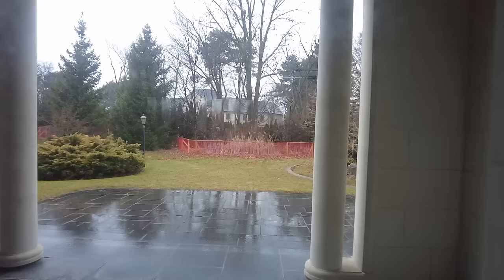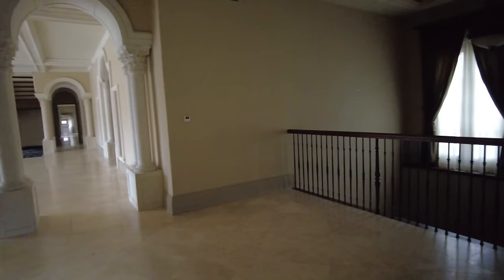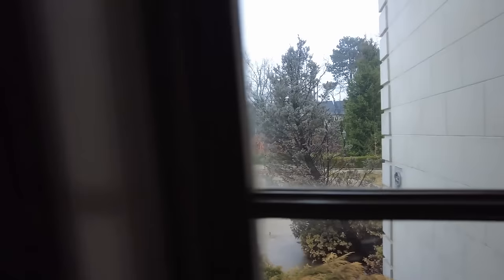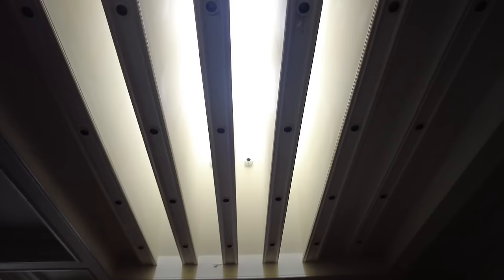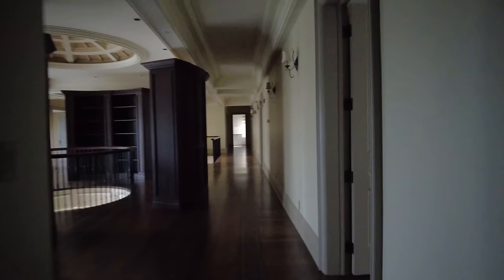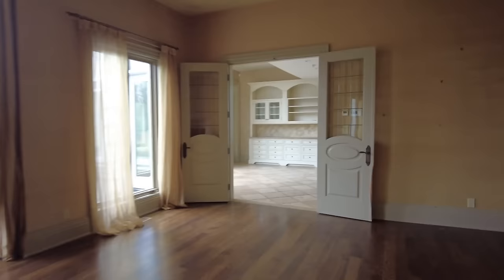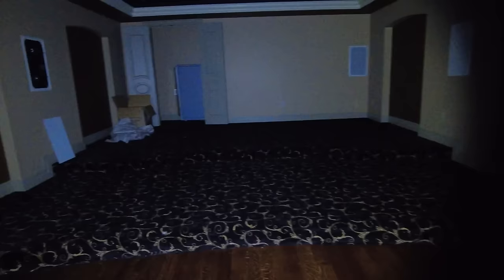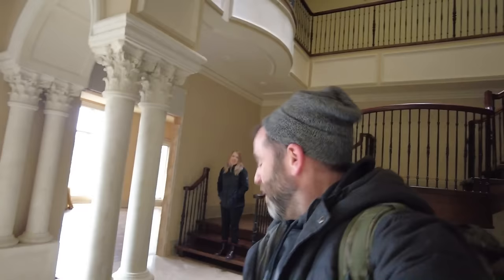Exploring a Billionaires Abandoned Dream Mansion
Be sure to check out the blog for the history of the family who owned this place!